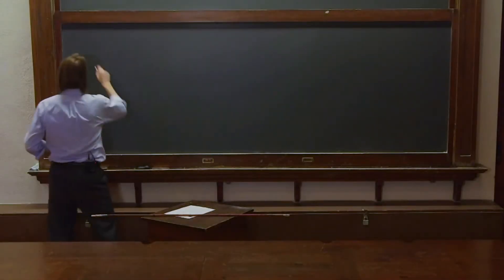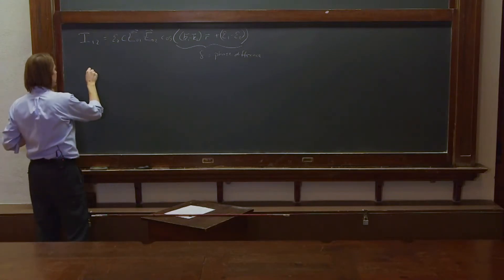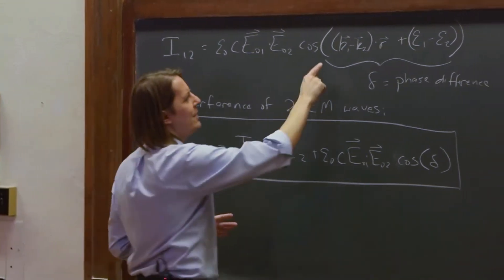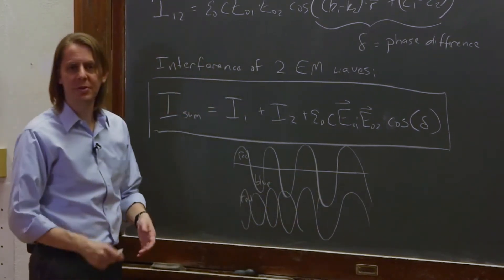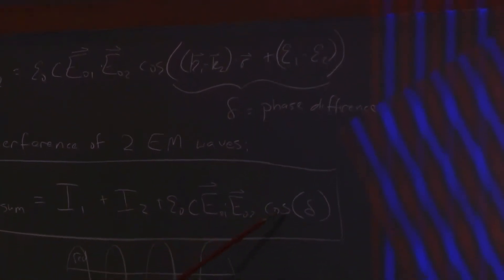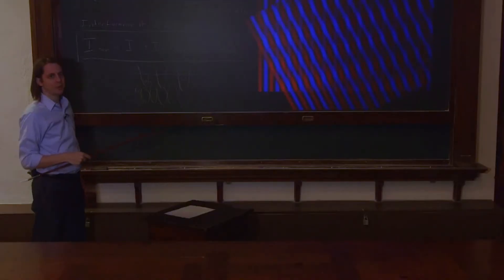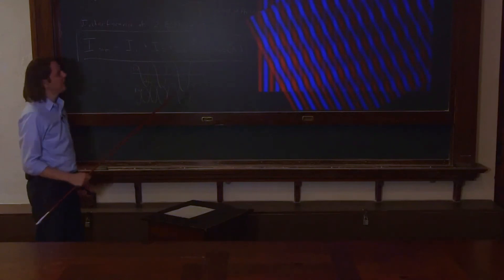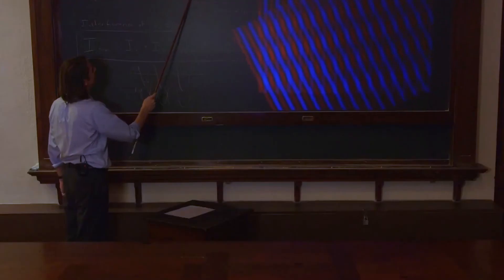PHYS 201 | Plane Wave Interference 5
Here we see the final irradiance, with the interference term.